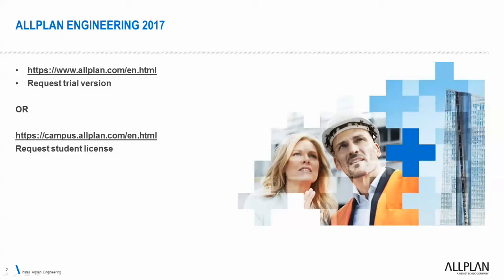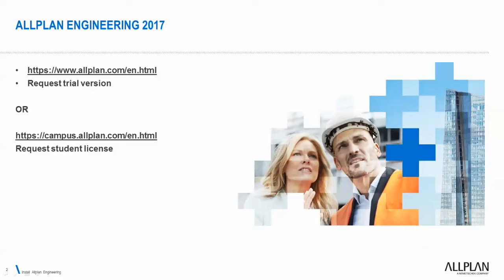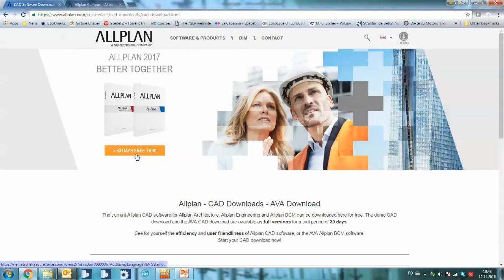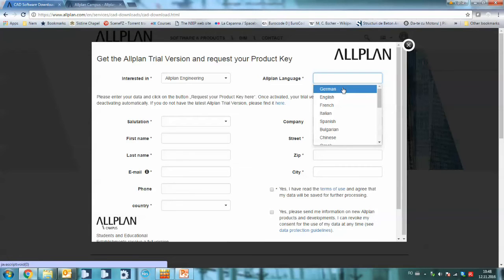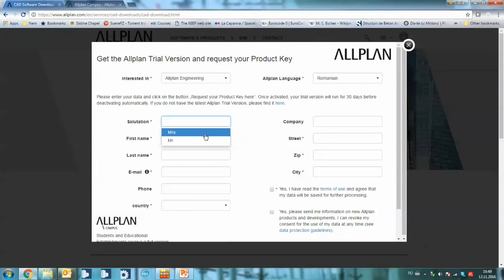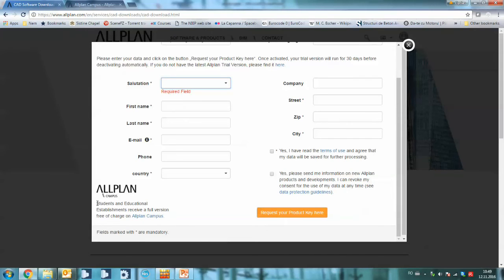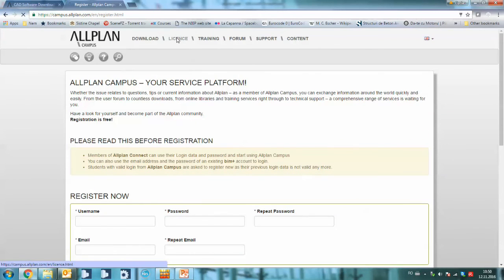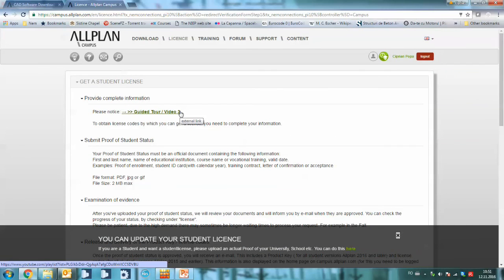Download and Install Allplan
Download and Install Allplan 2017 for free